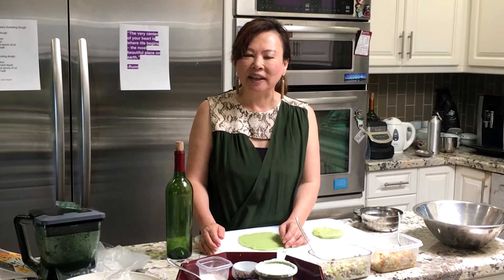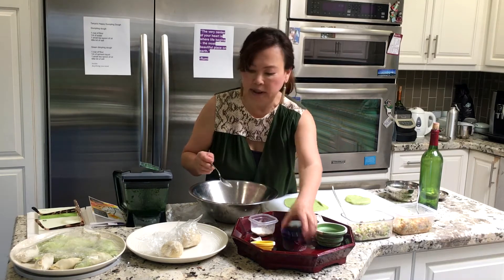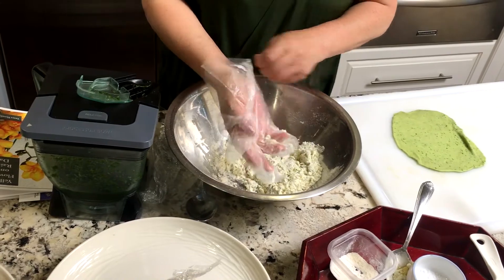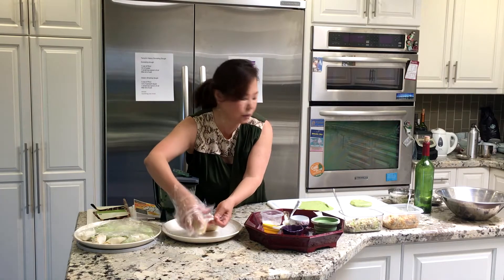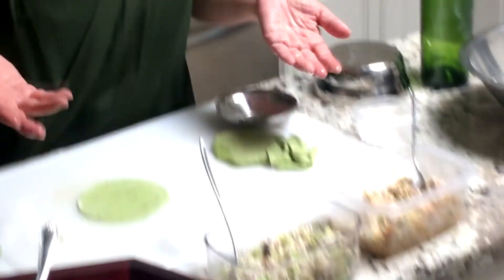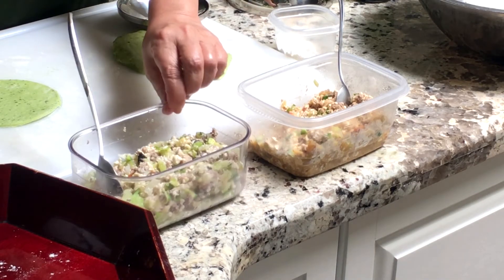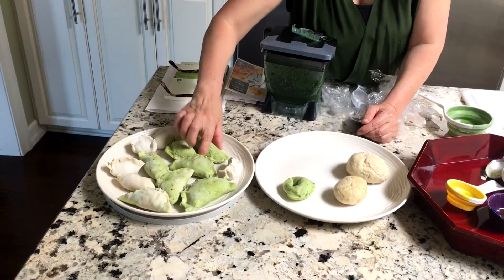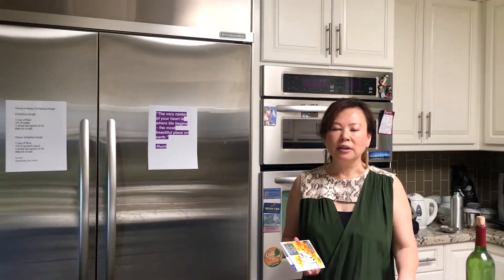National Poetry Month: How to make Green Dumpling:: Poem: The requirement of My Happiness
Tanya (Hyonhye) Ko Hong is a Korean American poet, translator, and cultural-curator, championing bilingual poetry and poets. Internationally published, she is the author of five books, most recently The War Still Within (2019). The War Still Within is available at: Barnes & Noble & Amazon.com

"The very center of your heart is where life begins the most beautiful place on earth." Rumi
Tanya’s Happy Dumpling Dough

Dumpling dough

1 cup of flour
1/4 of water
1 small tea spoon of oil
little bit of salt

Green dimpling dough

1 cup of flour
1/4 of spinach liquid
1 small tea spoon of oil

Inside:
Anything you want